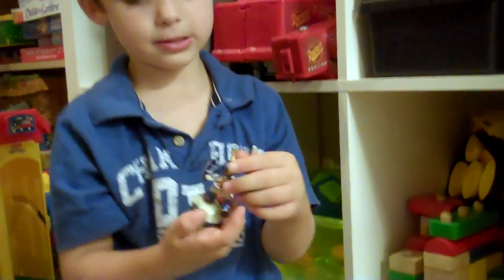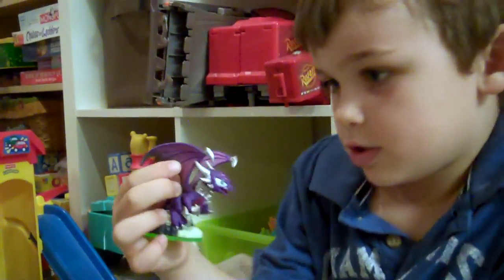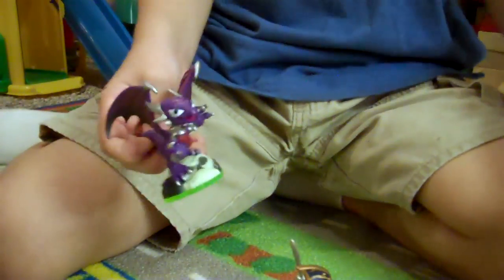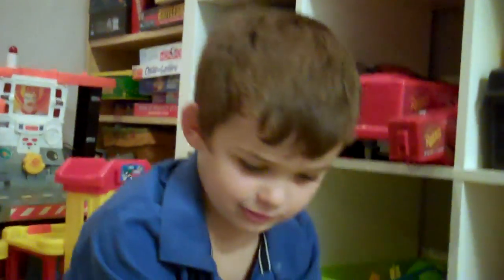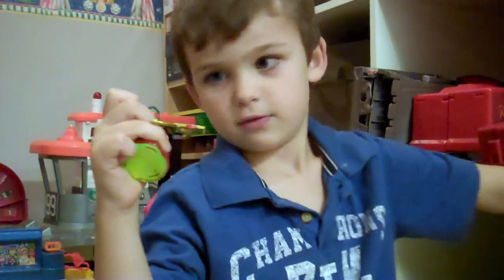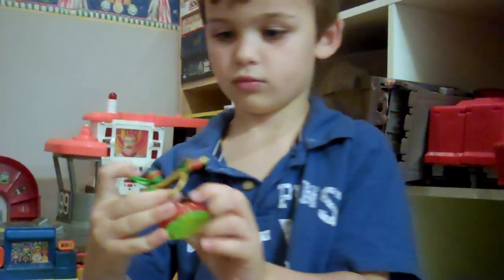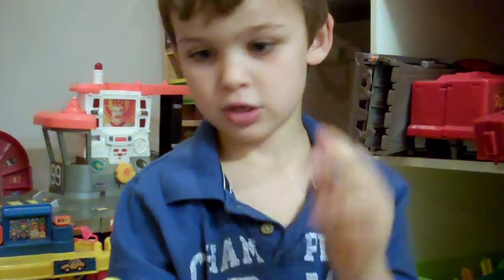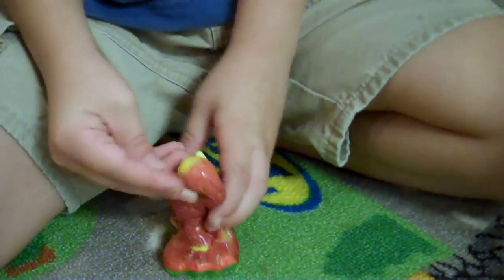Skylanders - Undead and Fire Types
Dillon talks about the undead, and fire Skylanders that we own and their powers. They include Chop Chop, Cinder, Flameslinger  and Eruptor.